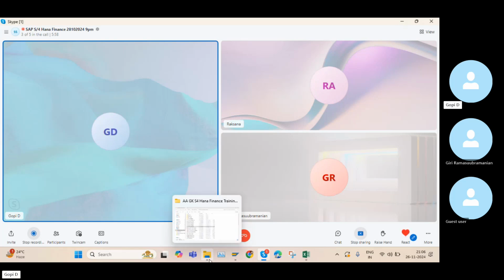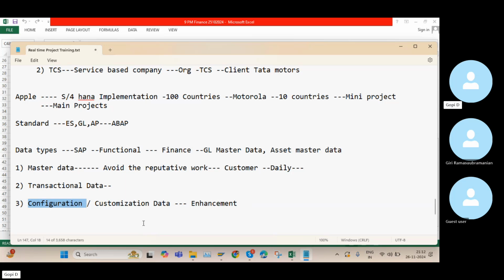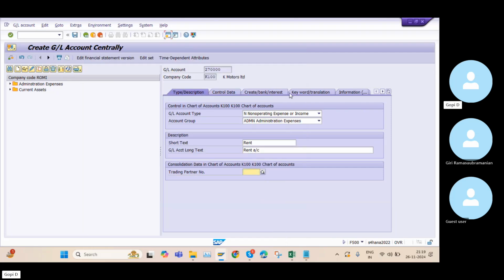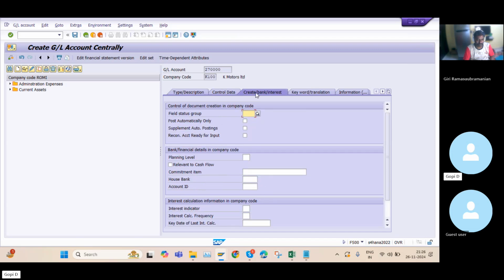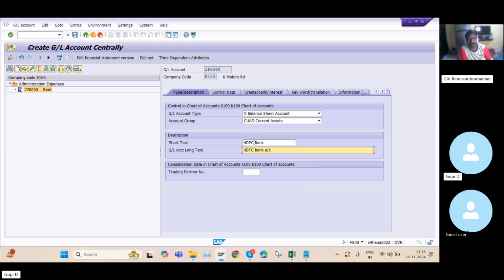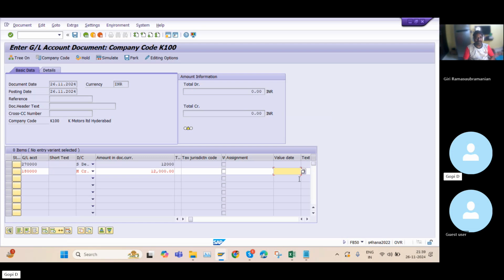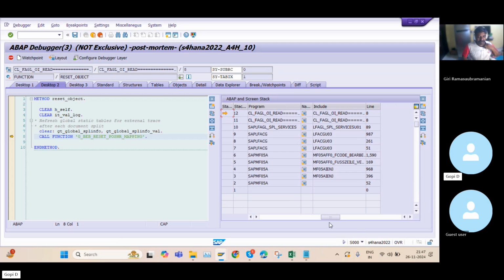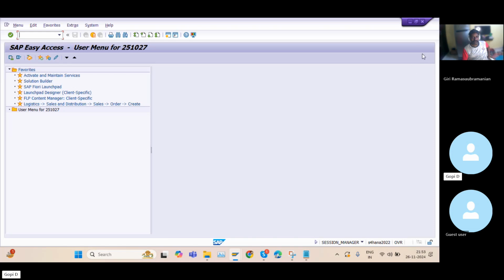Day 09: SAP- CO Create GL Accts